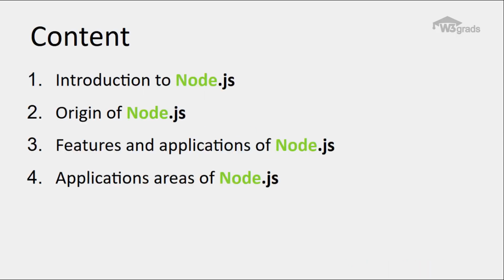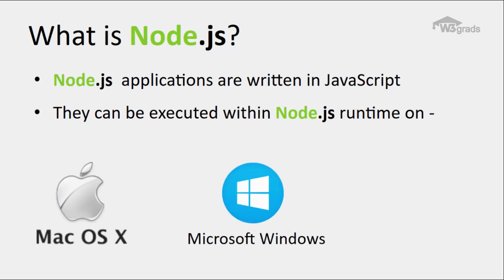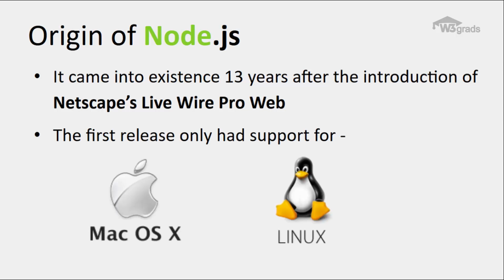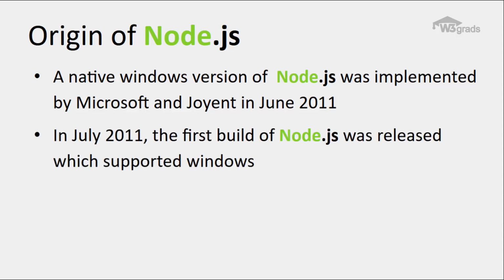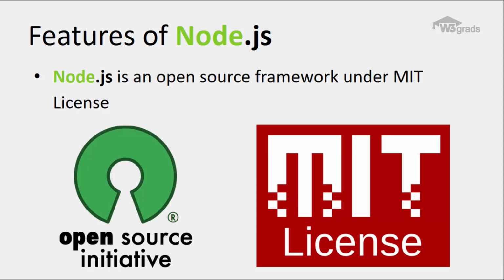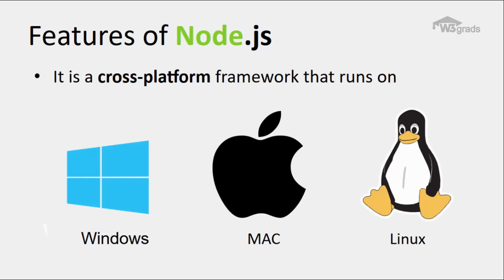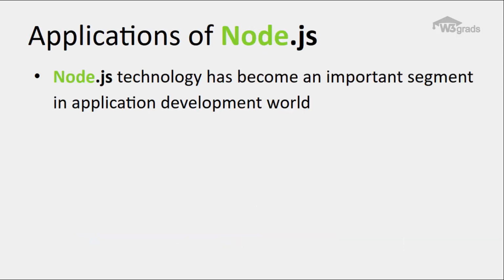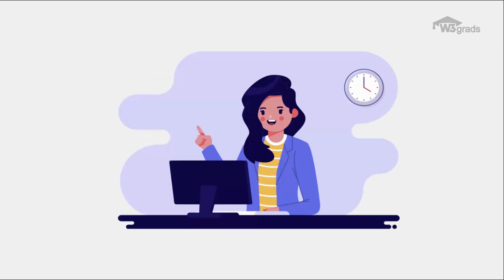Introduction to Node.js | Node.js Tutorial for Beginners | Node.js Tutorial Series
Node.js is an open-source, cross-platform, JavaScript runtime environment that executes JavaScript code outside a web browser. It is a popular choice for building highly dynamic websites.